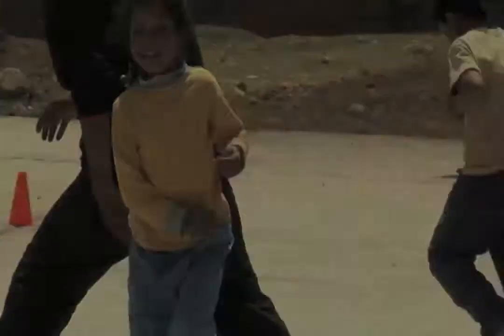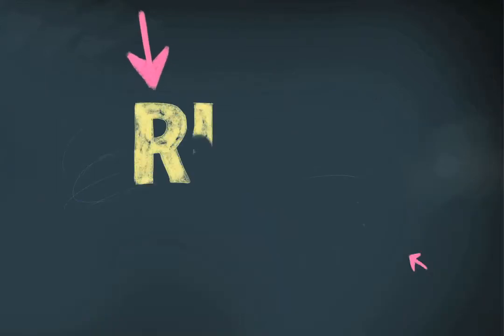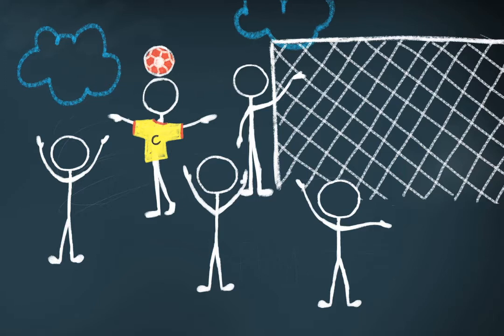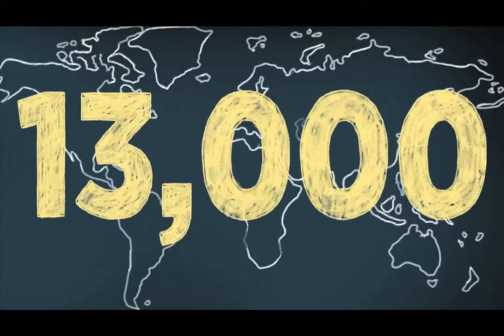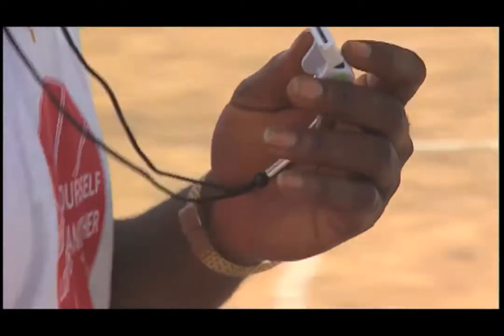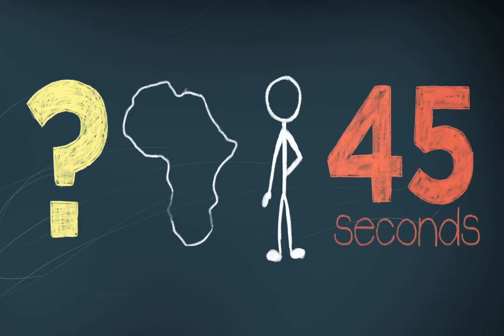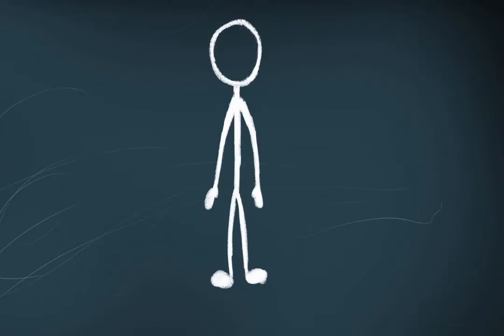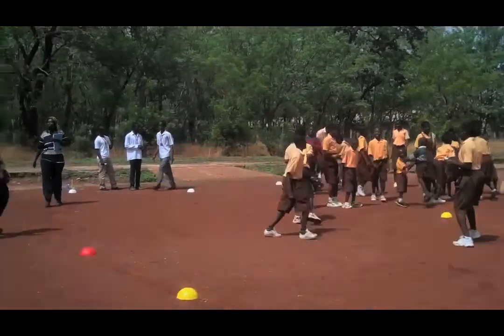Overview of Right To Play